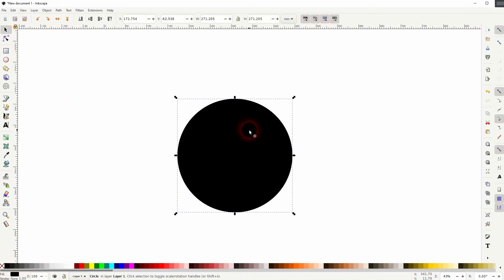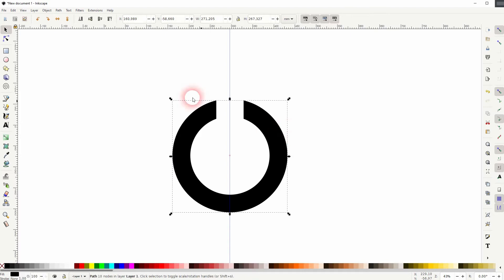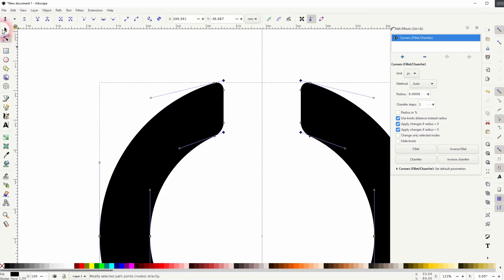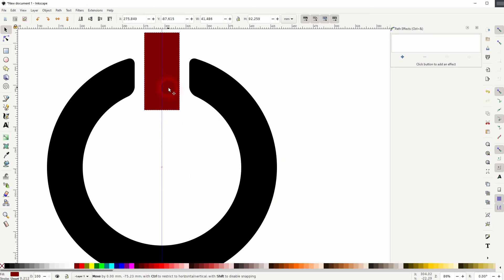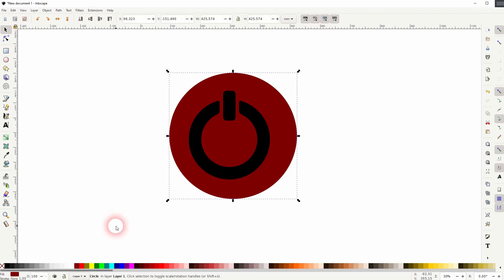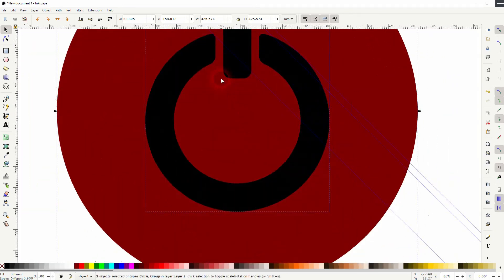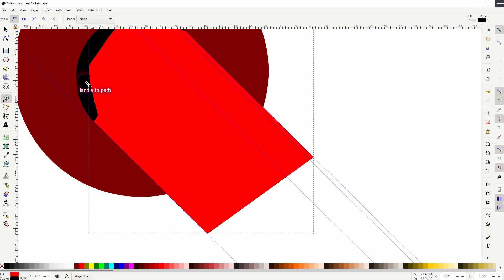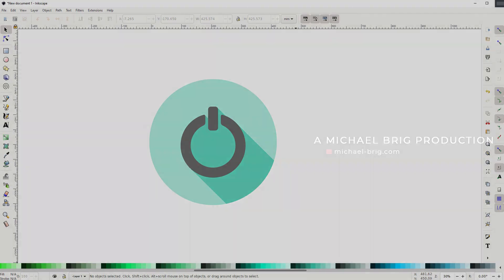Create a Power Icon in Inkscape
In this tutorial I'll show you how to create a power icon in Inkscape.